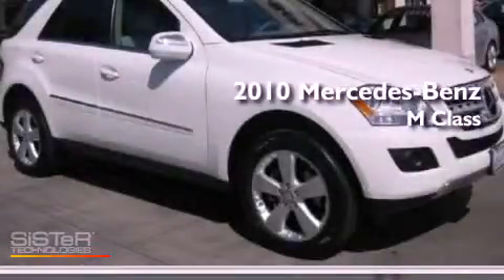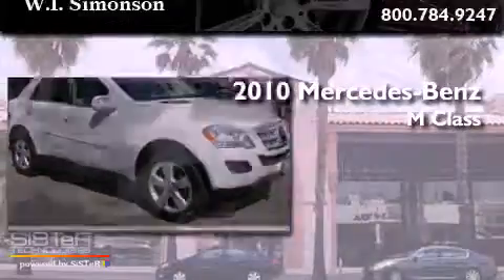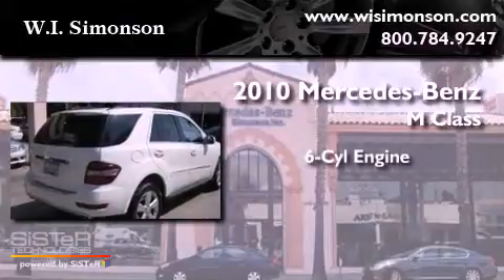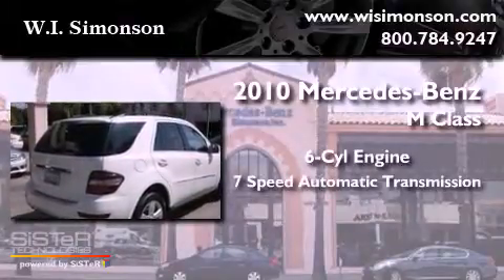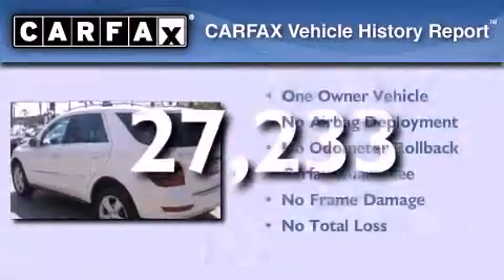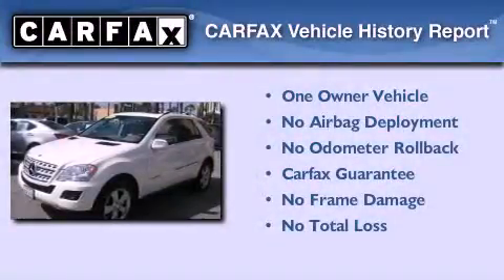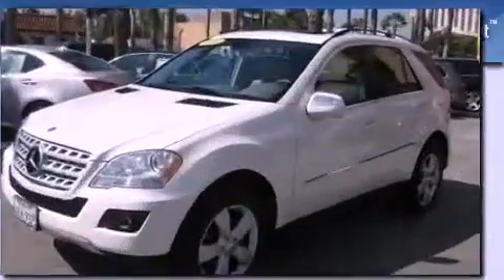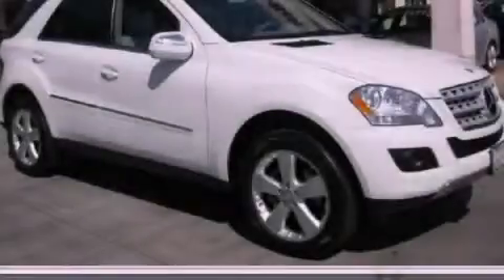2010 Mercedes-Benz M Class Santa Monica CA 90403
Year : 2010
 Make : Mercedes-Benz
 Model : M Class
 Engine : 3.5L V-6 cyl
 Trans . : 7-speed automatic
 Exterior : White
 Miles : 27,233
 Interior : Beige
 W.I. Simonson
 Used 2010 Mercedes-Benz M Class Santa Monica CA